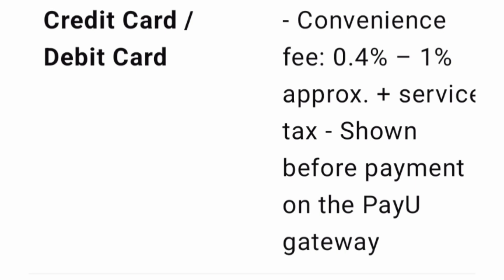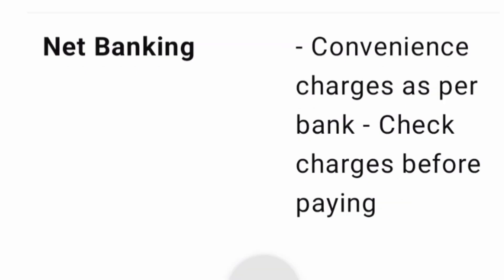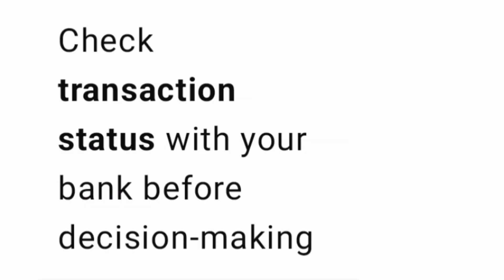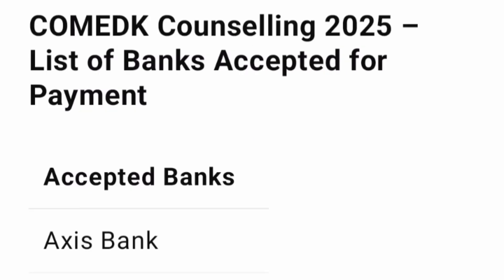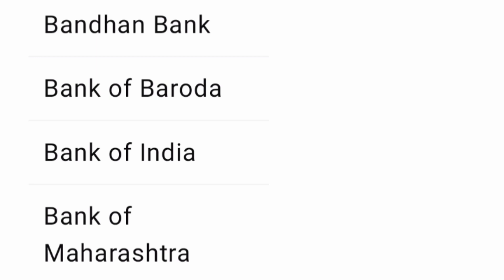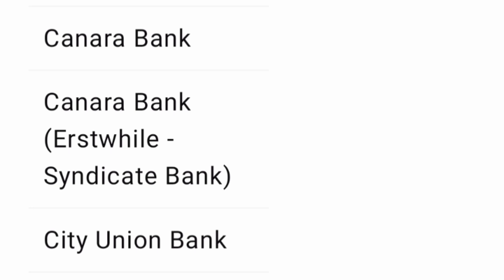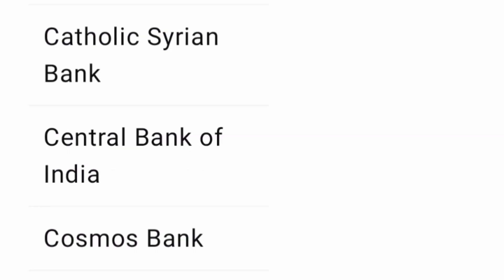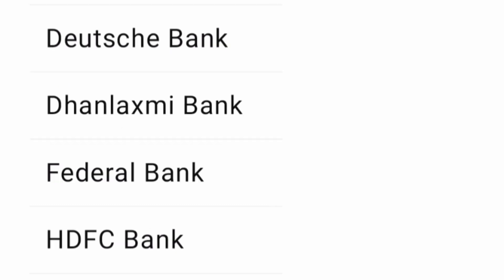Comedk fee payment process|Comedk Round 1 counselling 2025|Comedk updates 2025|Comedk choice filling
Comedk Choice filling 2025|Comedk Counselling 2025|Comedk Round 1 counselling 2025|Comedk new updates|Comedk 2025|Comedk cutoff 2025

Comedk fee payment process|How to pay Comedk fees|Comedk Choice filling 2025|Comedk Counselling 2025

Comedk seat matrix 2025, Comedk 2025 seat matrix, Comedk choice filling order, Comedk round 1 cutoff 2025, Comedk cutoff 2025 round 1, Comedk cutoff 2025 Round 3,

comedk choice filling 2025, comedk cutoff 2025, comedk 2025 mock round choice filling, comedk 2025 counselling process,